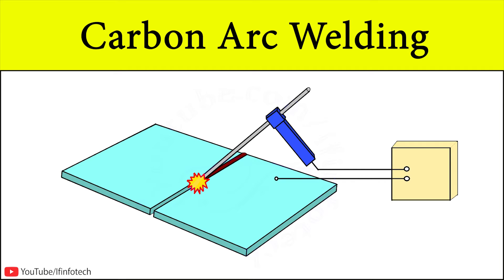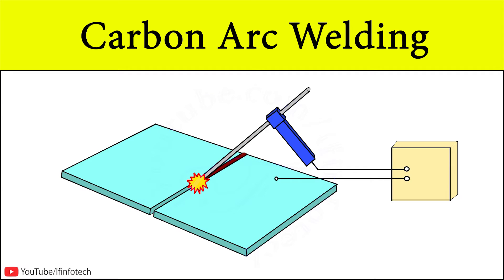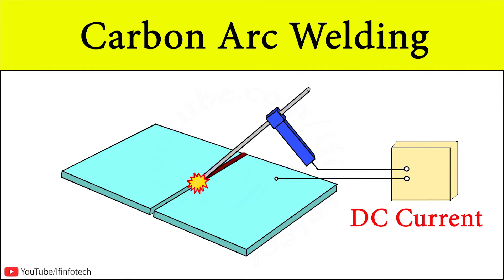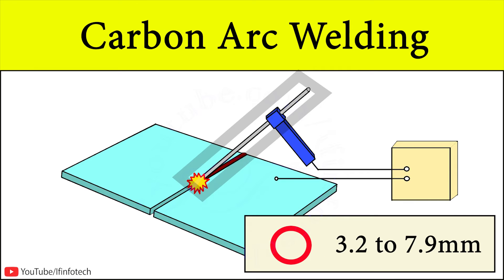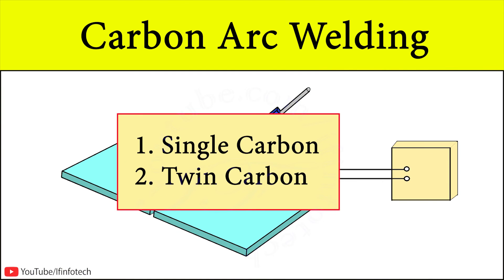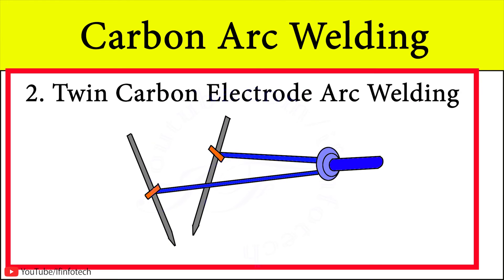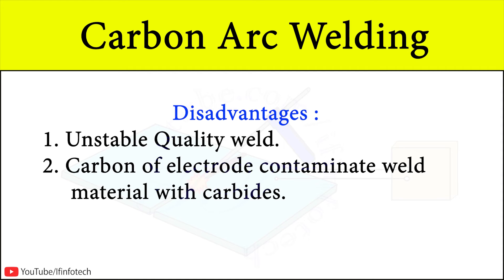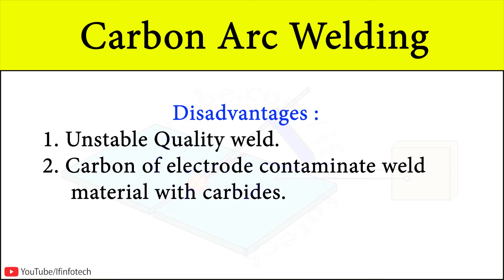Carbon Electrode Arc Welding Process with Non Consumable Carbon Electrode | Twin Carbon Electrode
In this video we will discuss about Carbon Electrode Arc Welding process working principle, two types of Carbon Electrode Arc Welding Process that is twin carbon electrode arc welding or Double carbon electrode arc welding and single carbon electrode arc welding process, Types of welding, Equipment’s used in arc welding, Advantages & disadvantages, applications, current value, electrode material

Timestamps
0:00 - Start
0:10 - Carbon Electrode Arc Welding Process
0:22 - Temperatures in Carbon Electrode Arc Welding Process
0:41 - Weld in Carbon Electrode Arc Welding Process
0:57 - Diameter of Carbon Electrode
1:15 - Classification of Carbon Arc Welding Process
1:24 - Single Carbon Electrode Arc Welding Process
1:34 - Single Carbon Electrode Arc Welding Process
1:46 - Advantages of Carbon Electrode Arc Welding Process
2:02 - Disadvantages of Carbon Electrode Arc Welding Process
2:12 - Applications of Carbon Electrode Arc Welding Process